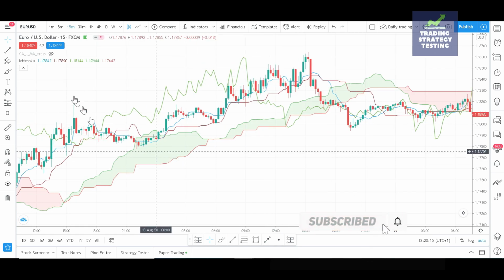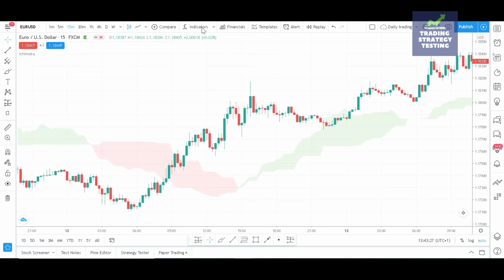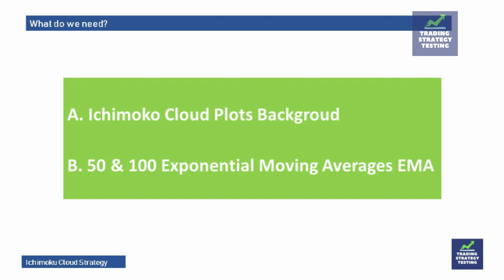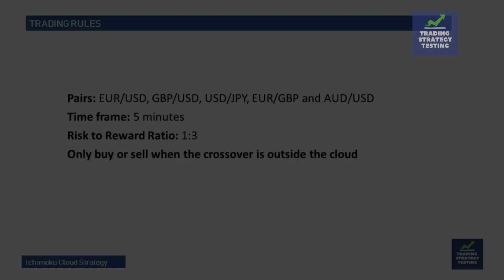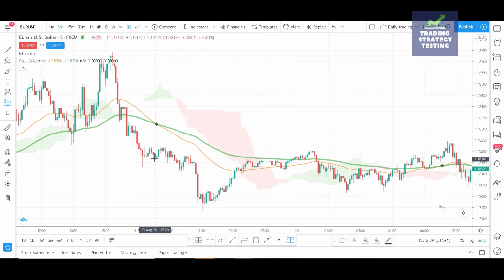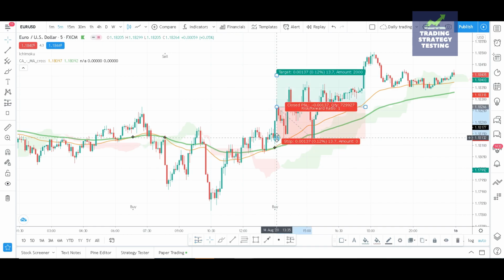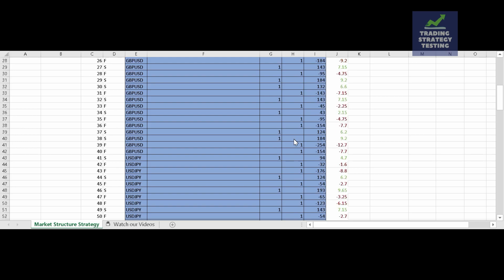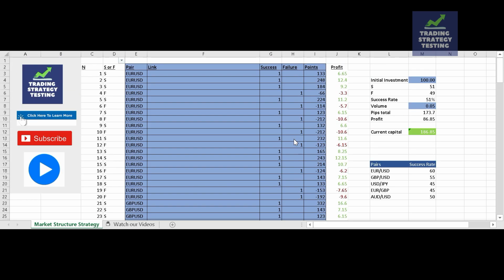Ichimoku Cloud Trading Strategy | $100 Scalping Forex Challenge - TESTED 100 TIMES + SURPRISE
How to use Ichimoku indicator is probably one of the most common questions I get from my students.

The ichimoku cloud trading strategy is one of the best trading strategies in forex, it plots different elements into the chart which are pretty useful for new traders. I always recommend the Ichimoku cloud for beginners. In this video we test the Ichimoku cloud 100 times with a $100 account.

This video is meant to teach the beginners how to trade Ichimoku cloud in forex, the trading strategy used is simple and profitable and is probably one of the easiest and simplest tutorial about the  Ichimoku cloud for beginners.

FOREX LIVE TRADING : How to Do the Forex Fundamental Analysis and make +60 PIPS - LIVE TRADING